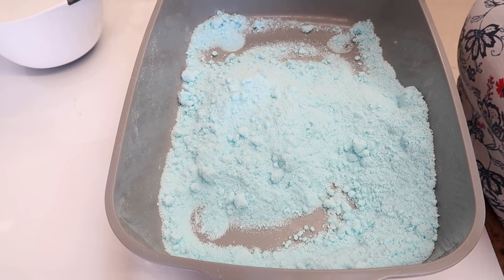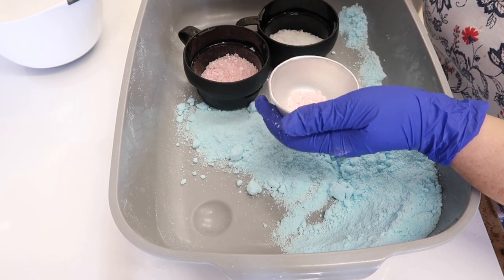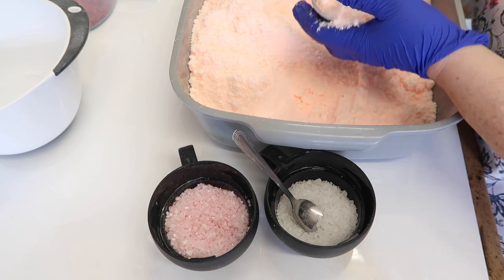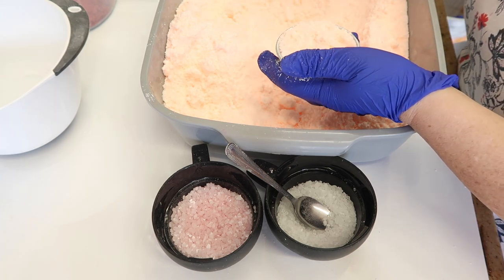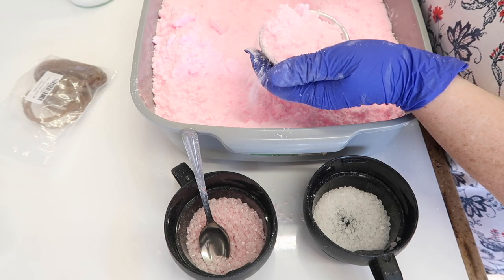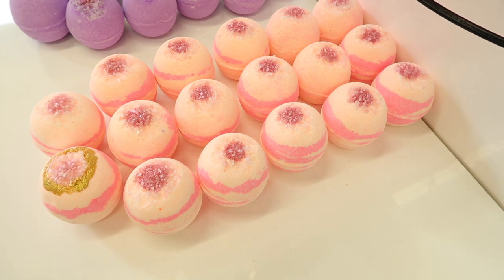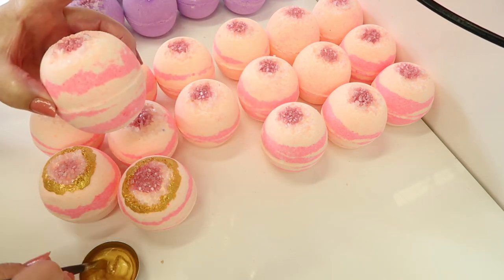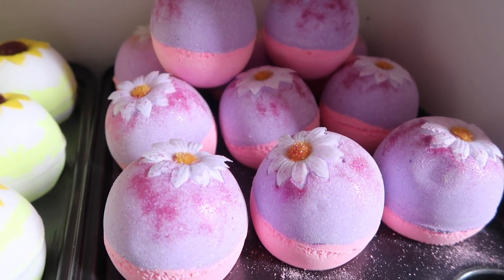Making Multiple Coloured Bath Bomb Geode's With Brightly Coloured Embeds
RECIPE for each and every batch.
2.4k Sodium Bicarbonate
1150g Citric Acid (which I blend in the Vitamix a little to make it finer)
50g SLSA (bubbling agent)
30g Fragrance Oil of your choice
24g Carrier Oil of your choice (I'm using Apricot Kernel Oil)
30g witch hazel

Blend the bicarb, SLSA and fragrance, carrier oil & witch hazel together for approx 5 minutes
THEN add the citric acid. Adding the citric acid gives you longer to press multiple bath bombs.
Keep your windows closed once your recipe is blended, because any wind blowing in your kitchen will dry out your powders whilst you are trying to mould and I would never advise adding extra liquid, what is in the mix is the recipe.